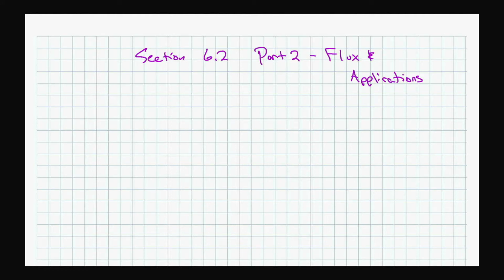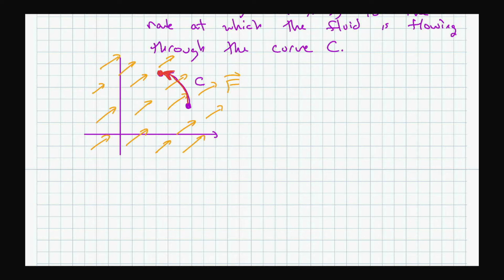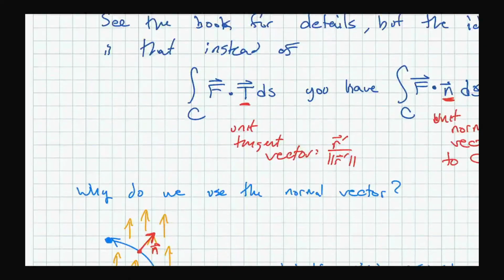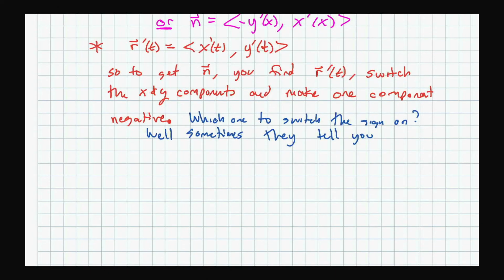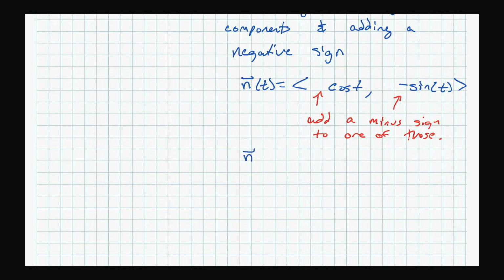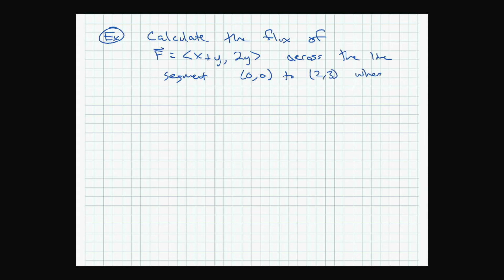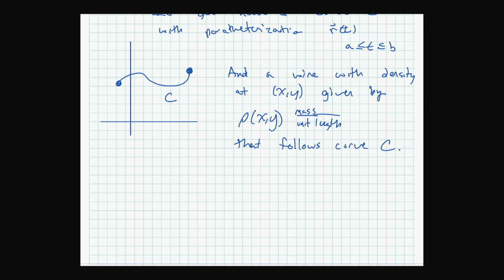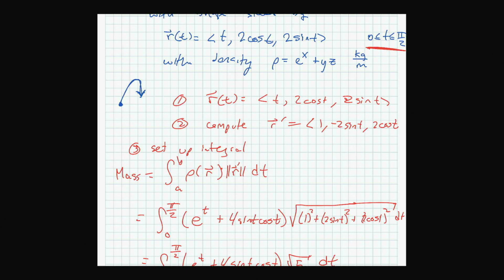Math 4C Section 6.2 Flux and Applications